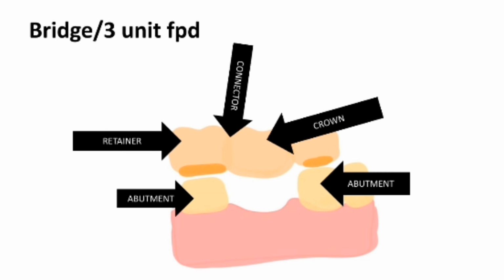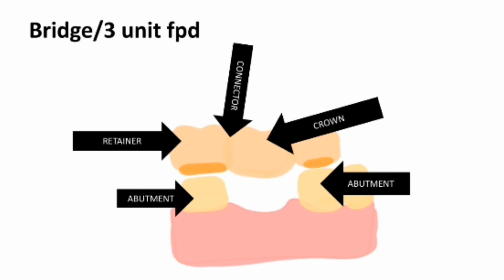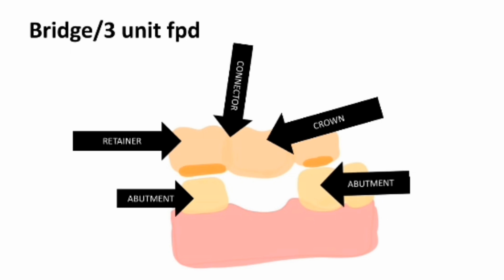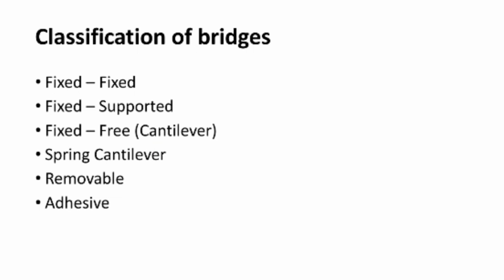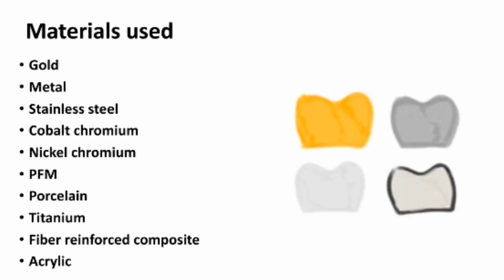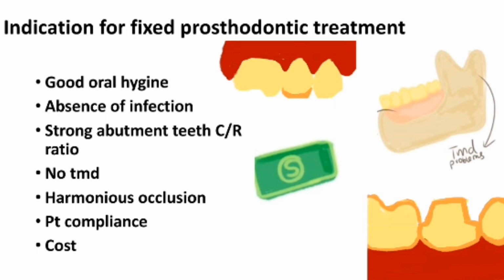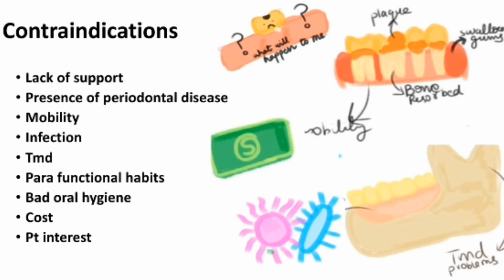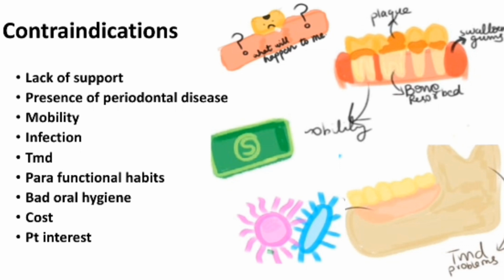Introduction to fixed partial denture 🔴 Part-2🔴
hello everyone this the part two of fixed partial denture.
in this video we will talk about following
fpd parts
types of fpd
/bridges
classification
indication
contraindications

part 1 is on playlists of prosthodontics